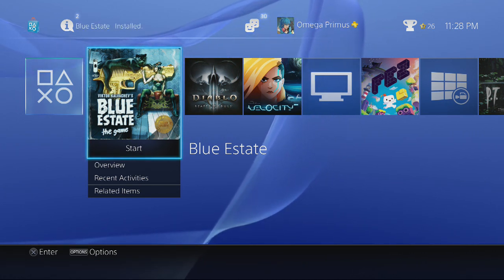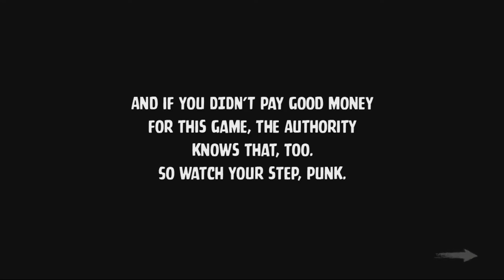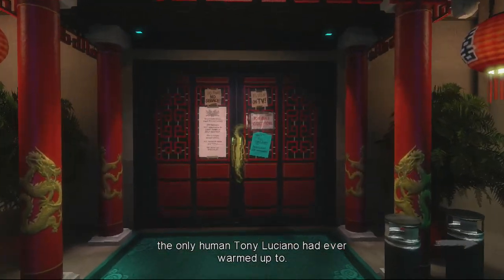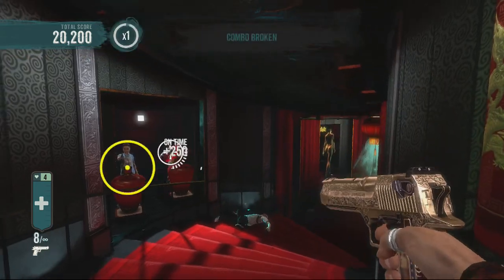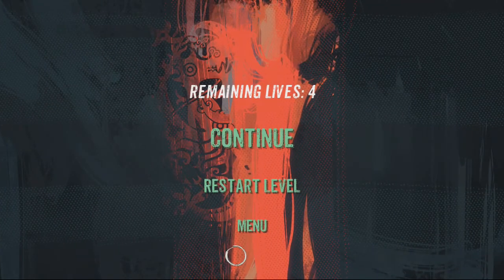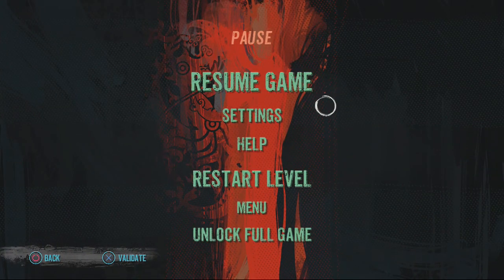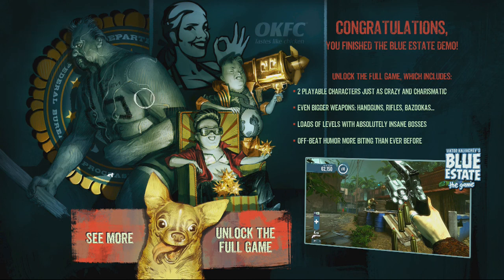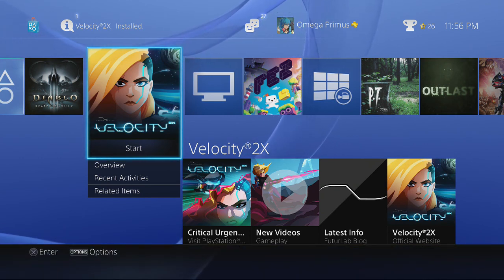Blue Estate Demo (Gameplay & Rage)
Typical on rail shooter but damn it's hard using the built in move mechanics on the Dualshock 4. Not quite sure if it was the game or the controller that's responsible for the horrible aiming.